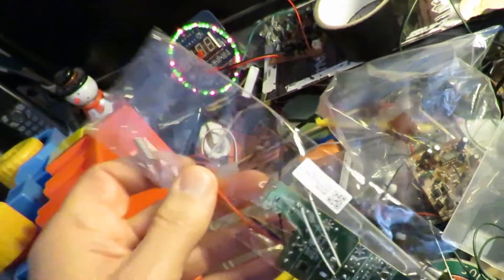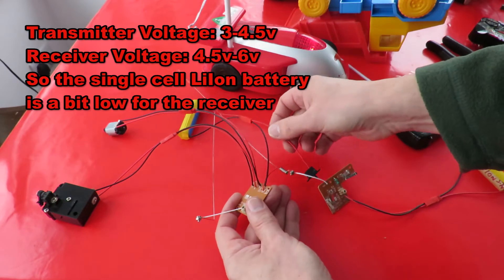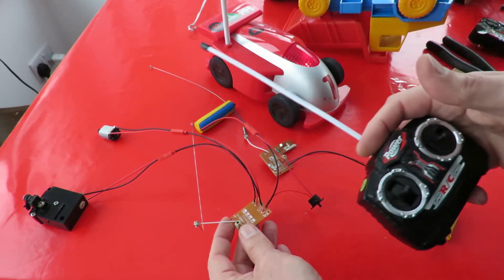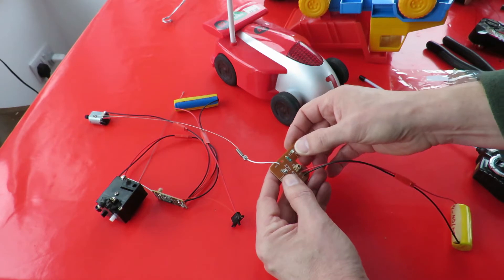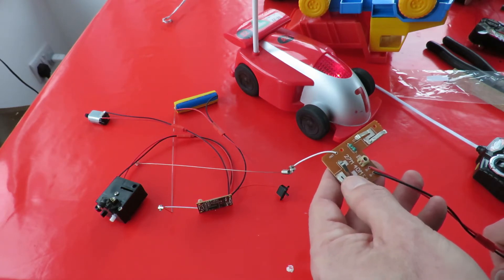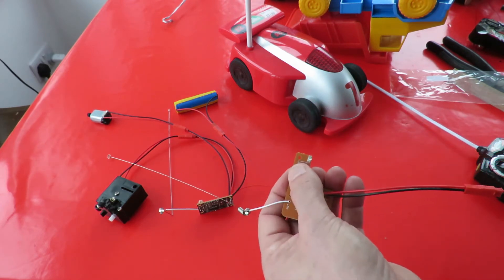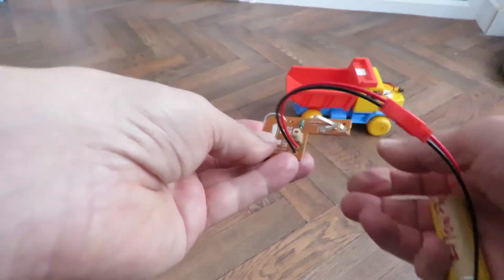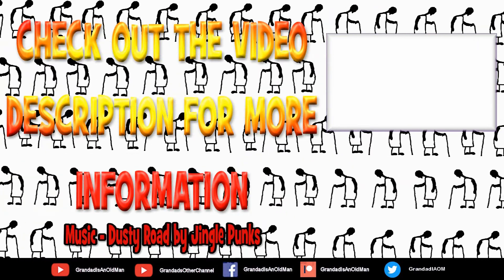What can I do with that toy grade Transmitter & Receiver Part 1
What can I do with that toy grade Transmitter & Receiver from AliExpress.

Product Description
Material: Electronic Components
Color: See pictures
Frequency: 27MHZ
Emission Plate Voltage: 3-4.5V;
Receive board working voltage: 4.5v-6v;
Received board OUTPUT: 4 lines,2v-3.5v
Receiving range about 10meter
Connection method:
Emission Plate: red V+ positive power supply, black wire V- negative power supply, ANT connect the antenna; 3-4.5V
Receiver Board: black wire = negative power supply, red wire =positive power supply;
L R wire for moter 1 can supply continue powerful supply
F B wire for moter 2 can supply continue power supply
Dimensions: (L*W)
Emission plate: 5.7*3.7cm/2.24"*1.46"
Receiver board: 4.2*2.7cm/1.65"*1.06"
No Retail Packages
Quantity: 1Pc
Note: Due to the difference between different monitors, the picture may not reflect  the actual color of the item. Thank you!

DIY RC Car Robot 4CH 40 / 27MHZ Remote Controller Transmitter Receiver Board With Antenna
4CH Remote Control 27MHZ Circuit Board PCB Transmitter Receives Antenna Toys